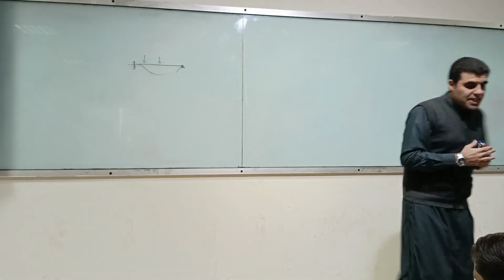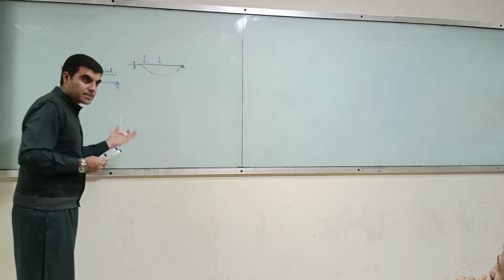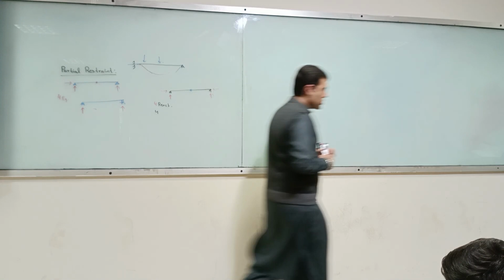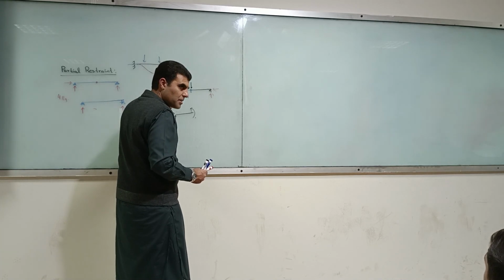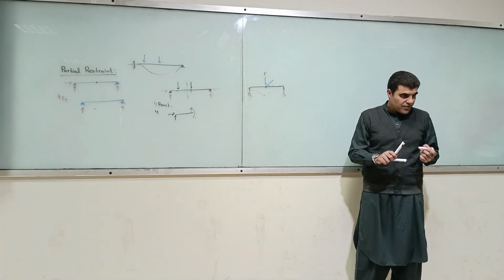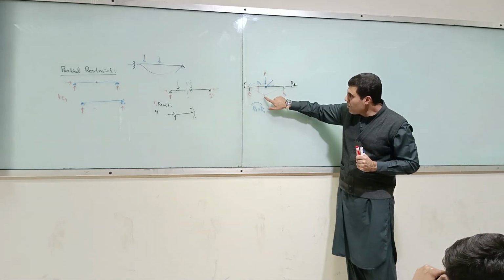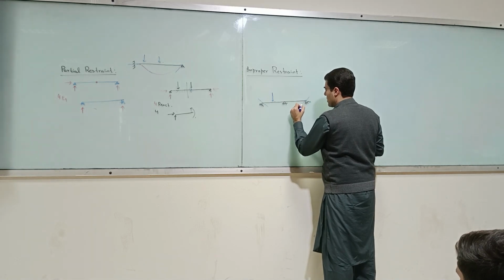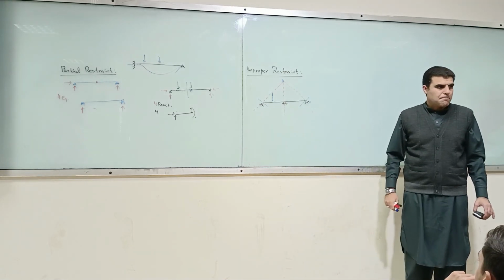05 Structural Analysis1-Lecture-05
Restraints of beams (Proper and improper supports)